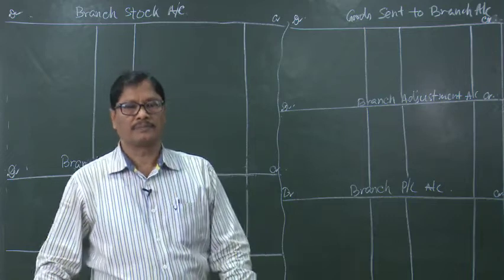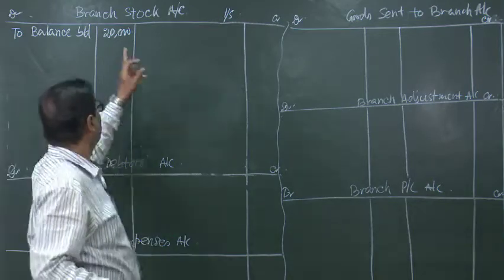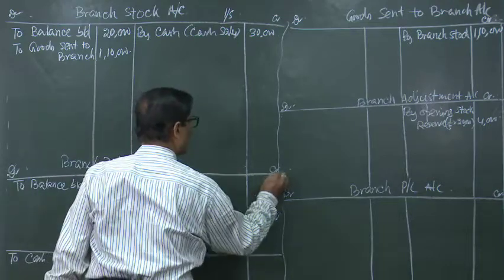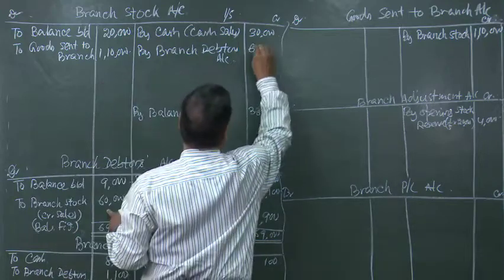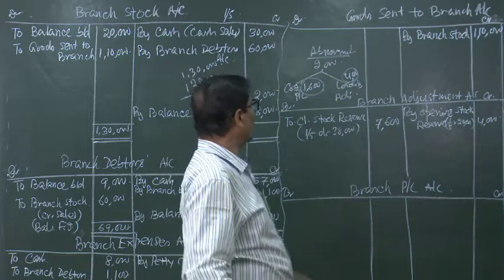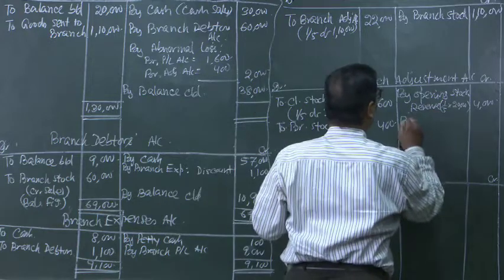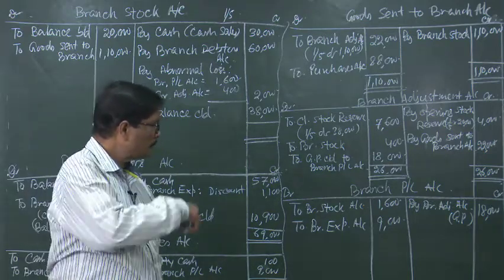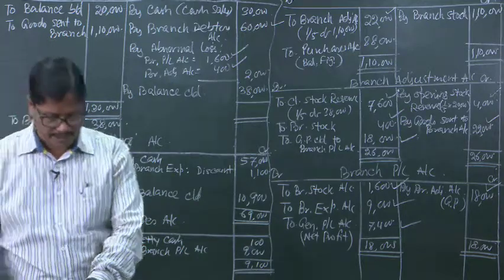PROBLEM ON STOCK AND DEBTOR SYSTEM || FINANCIAL ACCOUNTING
Problem on stock and debtor system.